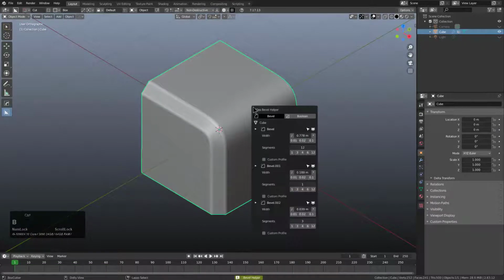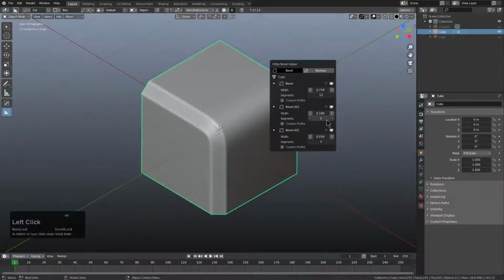hardops 987_5 - Bevel Helper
The bevel helper was improved with 987_5. In this video we go over the result!